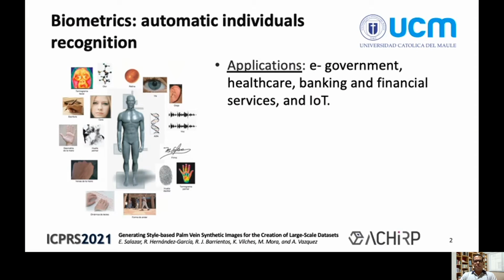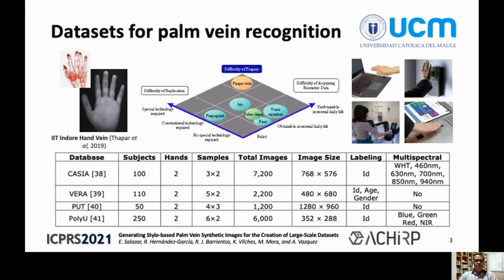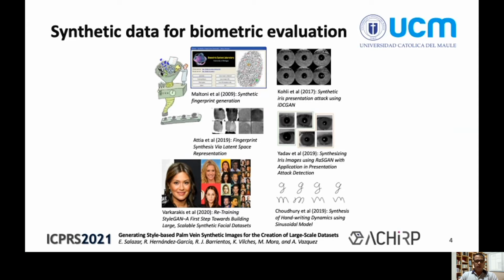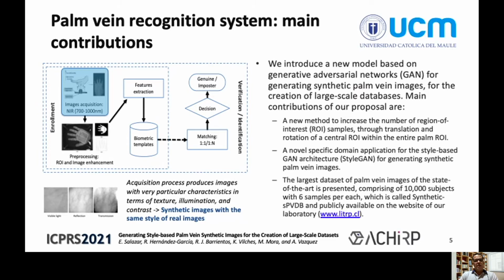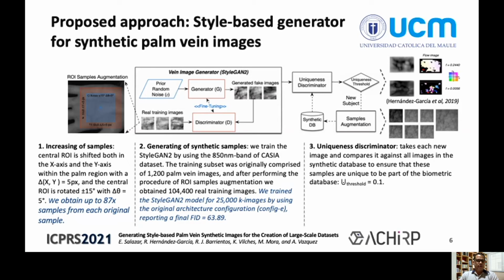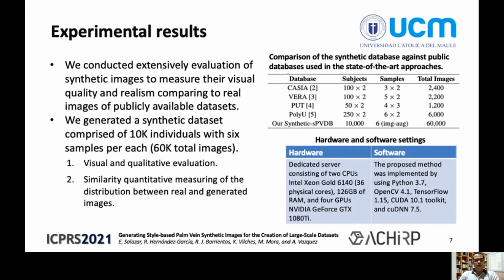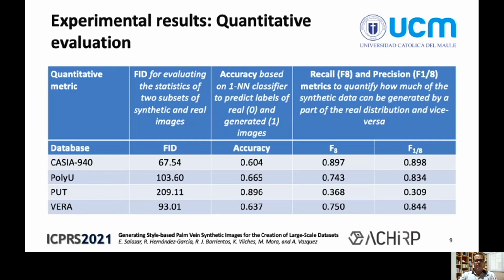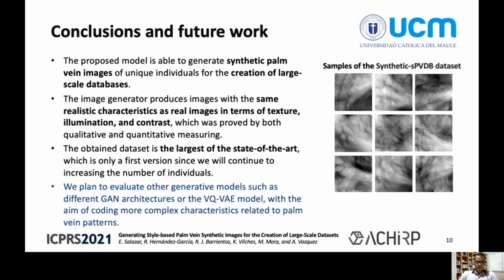ICPRS2021- Paper 67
Generating Style-based Synthetic Palm Vein Images for the Creation of Large-Scale Datasets

 Edwin Salazar, Ruber Hernández-García, Angel Vázquez, Marco Mora, Ricardo J. Barrientos, Karina Vilches (Universidad Católica del Maule, Chile)

Individuals recognition through their biometric traits is an essential component of modern society. The recent literature includes several works based on palm vein recognition for individual identification, being a very active research field in the last five years. However, the publicly available datasets are very limited and have a small number of subjects, which limits to conduct scalability tests on large-scale databases. In this work, we propose a novel specific domain application for style-based GAN architecture (StyleGAN) for generating synthetic palm vein images. Moreover, we present the largest dataset of palm vein images of the state-of-the-art at this moment, comprising of 10,000 subjects with 6 samples per each. Experimental results show that generated images look very realistic based on different metrics for measuring them against prior real datasets. The proposed dataset, called Synthetic Style-based Palm Vein Database (Synthetic-sPVDB), will be publicly available on our laboratory's website.